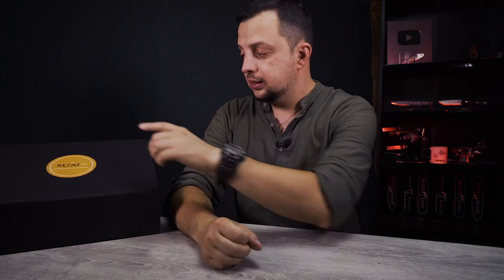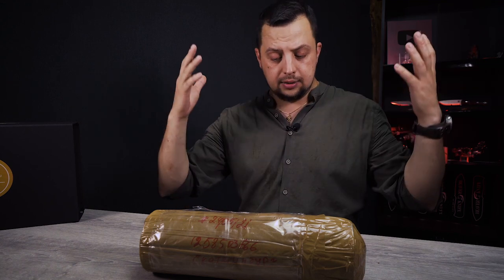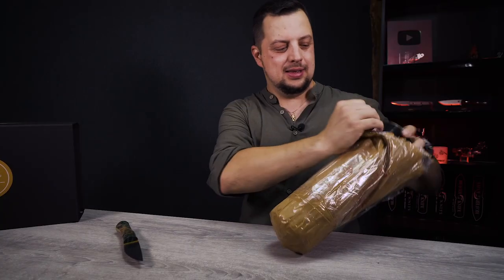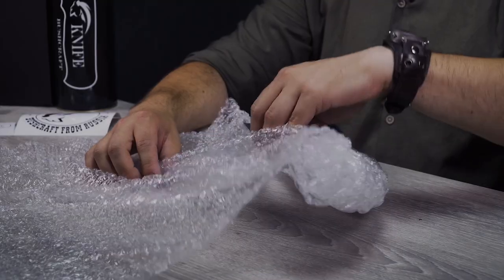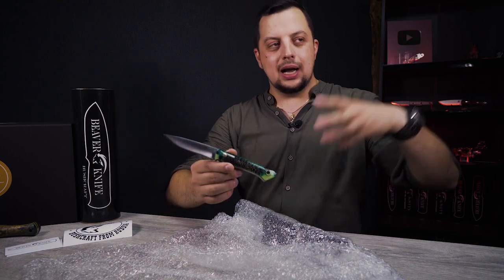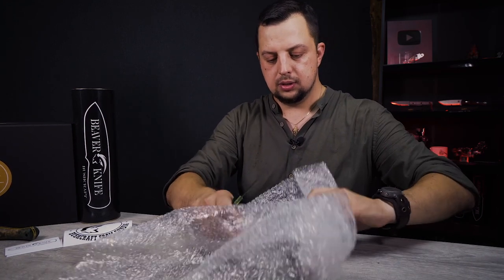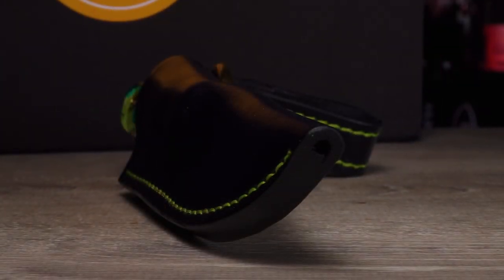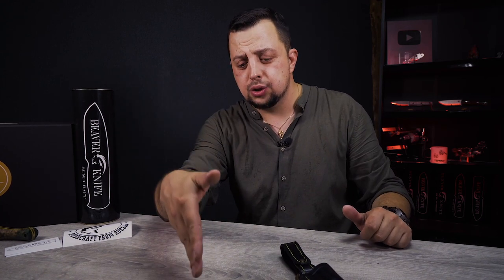One month with a random knife | BeaverKnife 'GrandTourismo'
New from BeaverKnife Bushcraft, the GrandTourismo knife in our special section "Knife in a Black Box"! Next month I will live with this knife and after that I will tell you in detail all its nuances! This is a one-month knife test, this is a joint project with the Rezat.ru store and Beaver Knife.